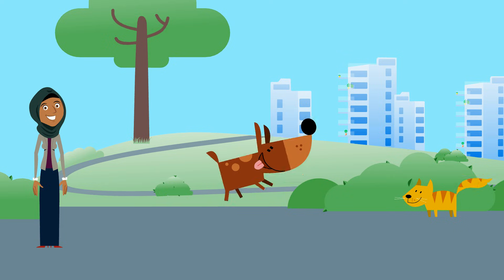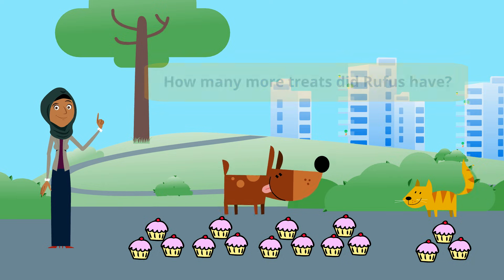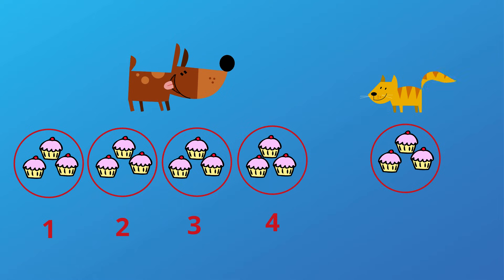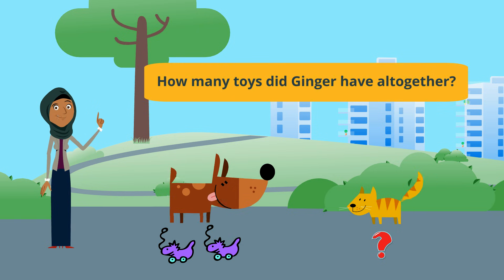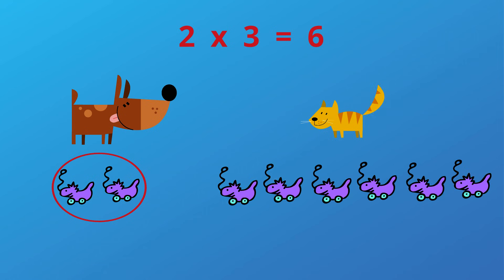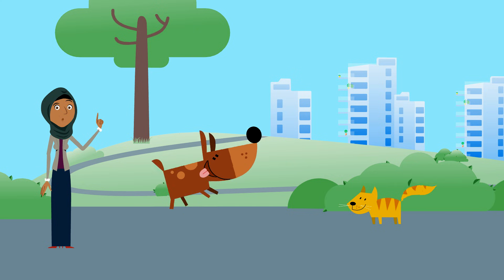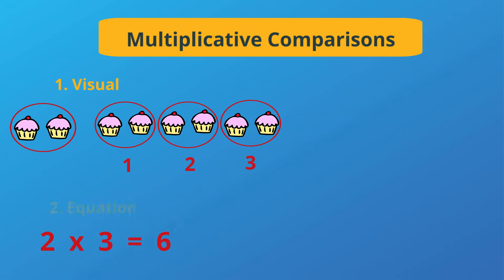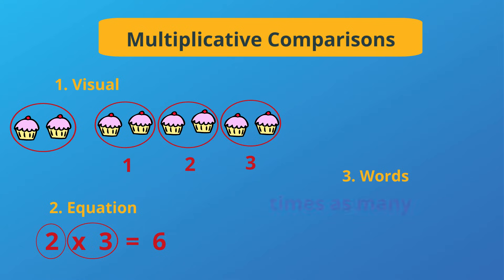Multiplicative Comparisons | 4th Grade Math | eSpark Instructional Video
How to use drawings and equations to solve multiplication word problems.

In this video, we'll learn about the math skill: Multiply or divide to solve word problems involving multiplicative comparison, e.g., by using drawings and equations with a symbol for the unknown number to represent the problem, distinguishing multiplicative comparison from additive comparison. (4.OA.A.2 or similar state standards)